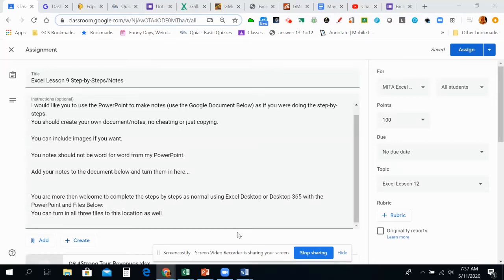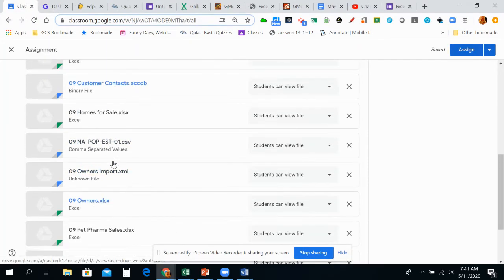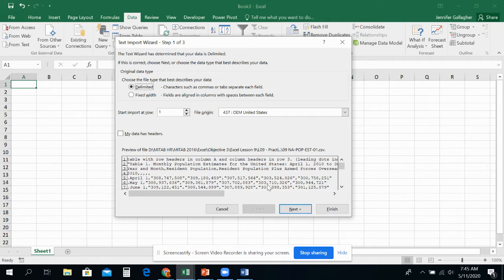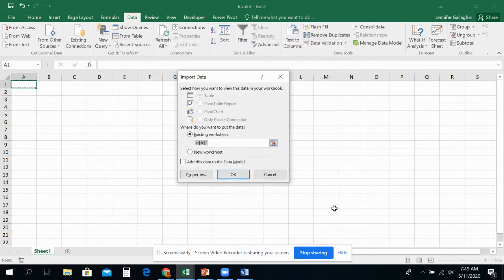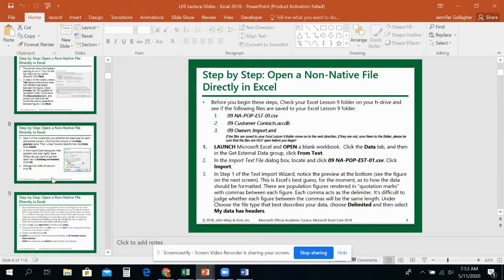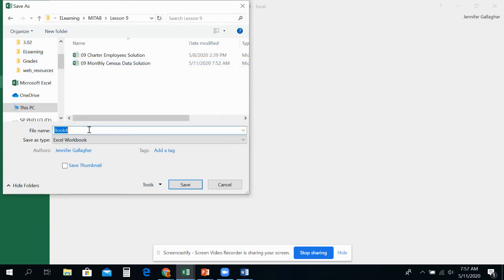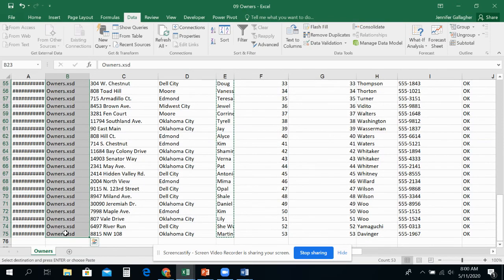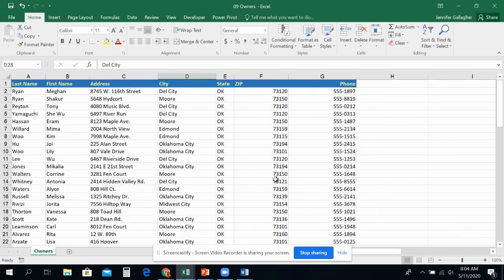Excel Lesson 9 Part I